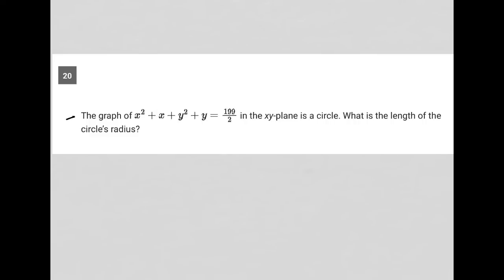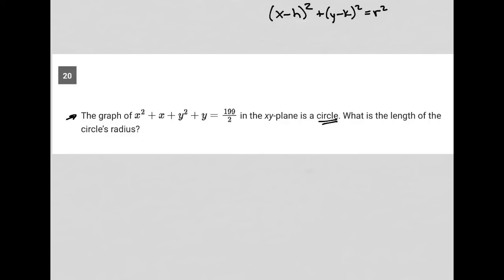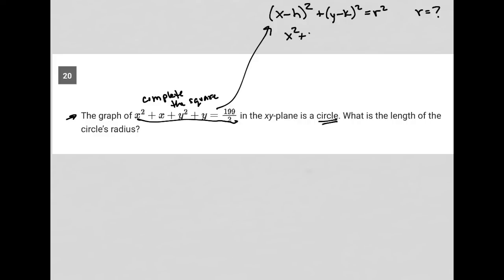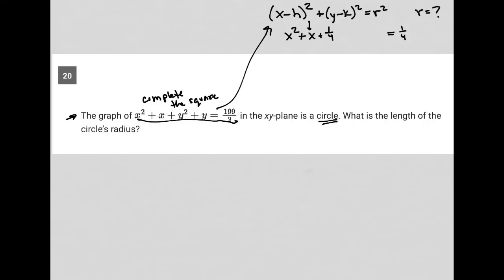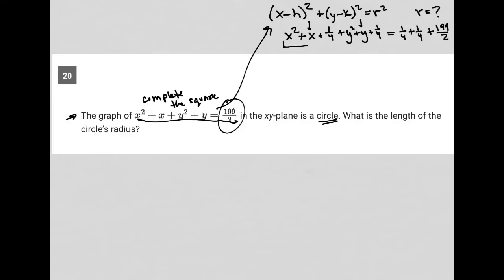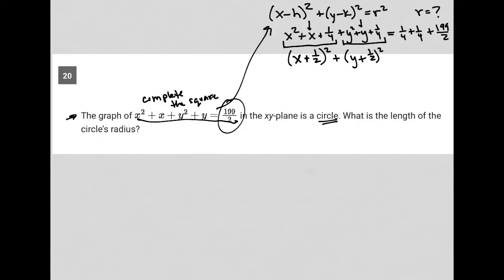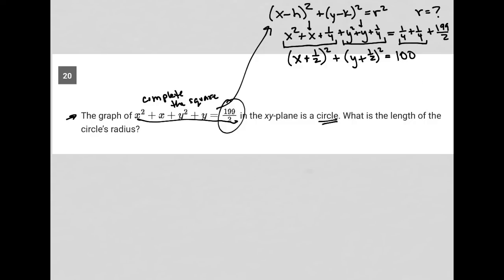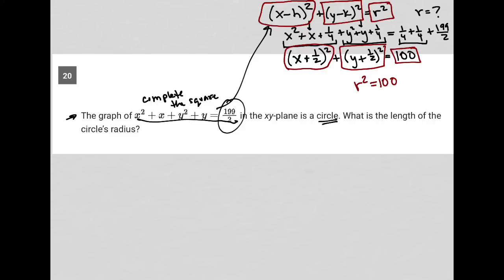The graph of x^2 + x + y^2 + y = 199/2 in the xy-plane is a circle. What is the length of the...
Digital SAT Question Bank: Geometry and Trigonometry (HARD)

The graph of x^2 + x + y^2 + y = 199/2 in the xy-plane is a circle. What is the length of the circle's radius?

ID: 9f2728be Student QBank